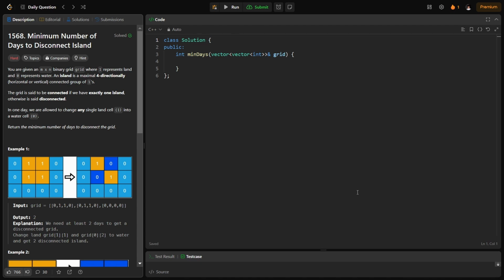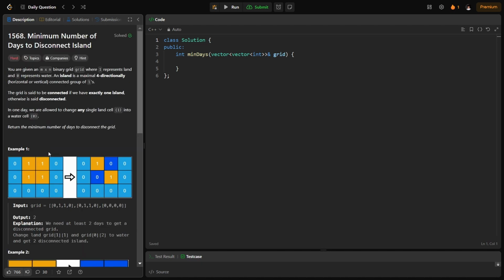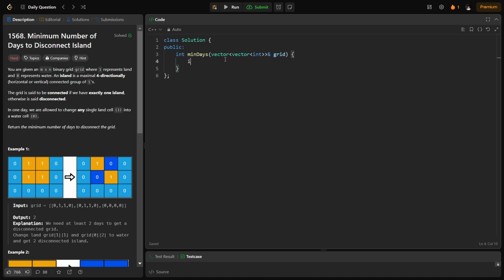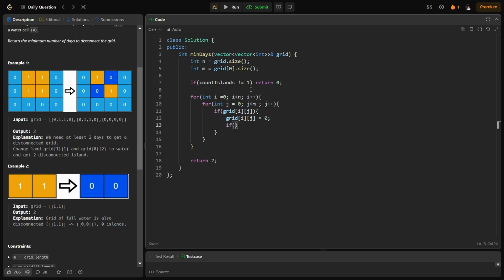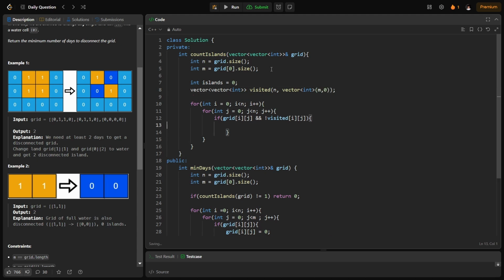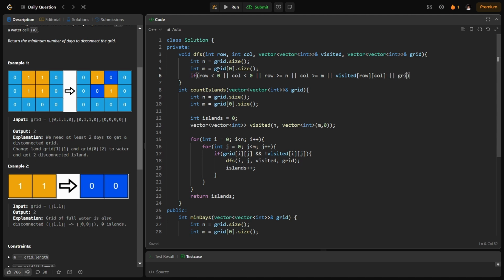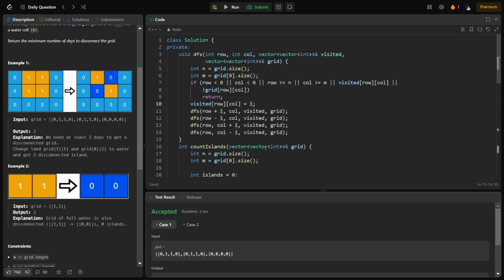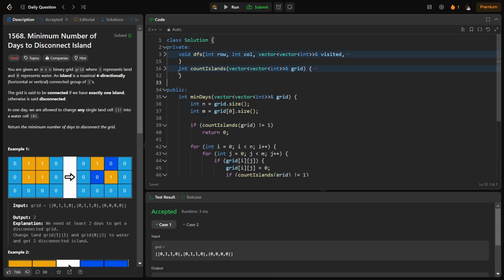Minimum Number of Days to Disconnect Island - LeetCode 1568 | C++